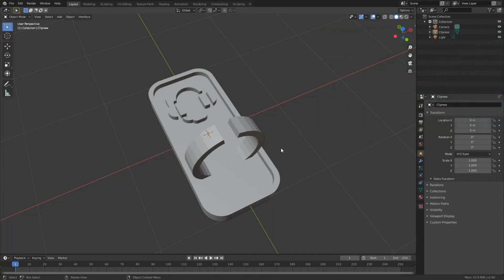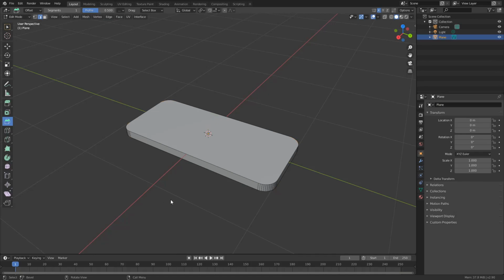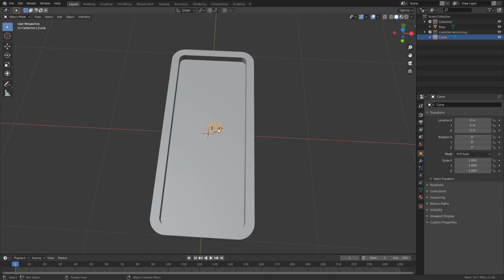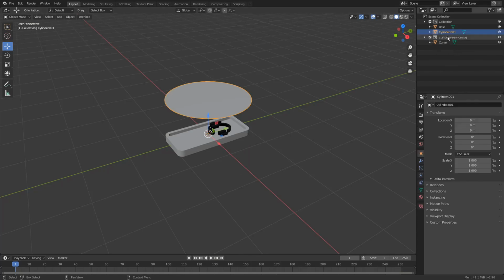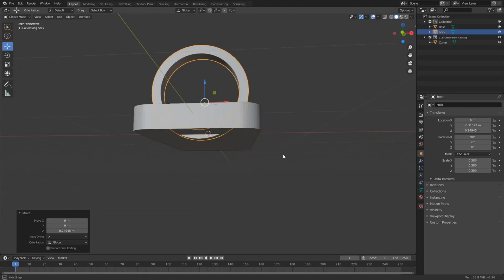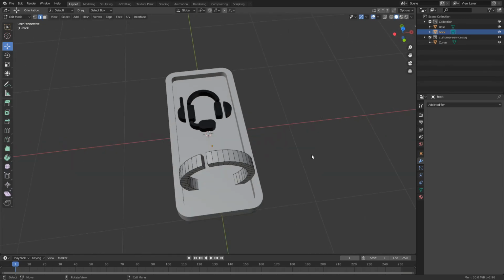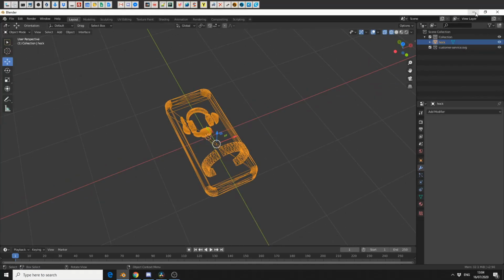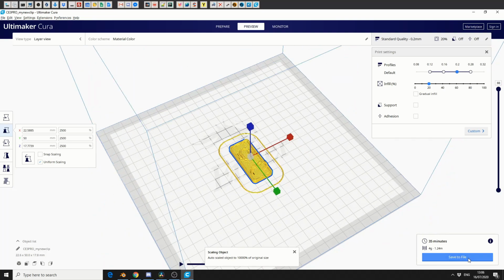Blender & 3D Printing Episode 2: Let's Model a headphone cable clip and 3D print it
I quickly model a cable clip for my headphones and show some of the basic workflows of 3D printing.